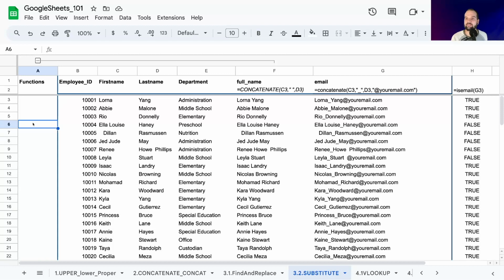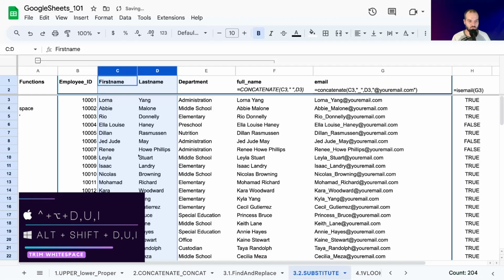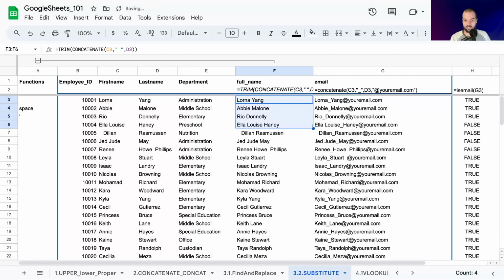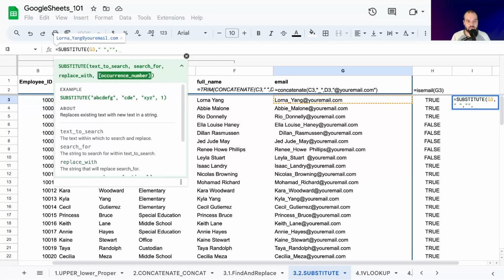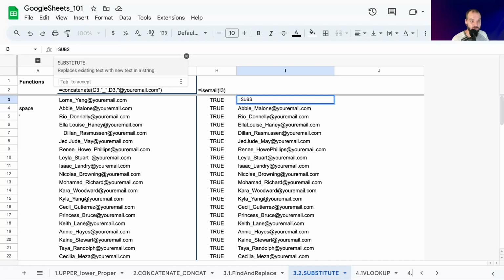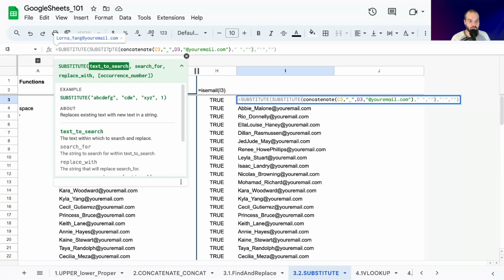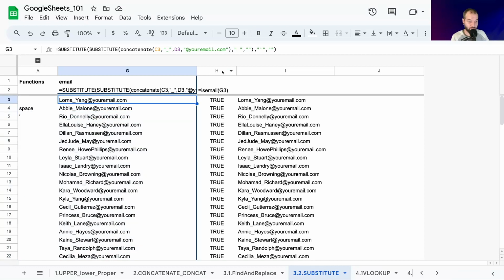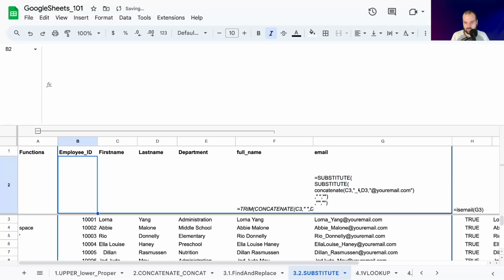SUBSTITUTE and TRIM Functions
Part 3.2 of Google Sheets 101 Series!

This will look at how you can create a formula to substitute text and trim whitespace to clean up data.  It is a great method to use if data is constantly being adding and requires the same formatting.

Timestamps:
00:00 INTRODUCTION
01:08 TRIM Function
04:20 SUBSTITUTE Function
06:48 Nesting two SUBSTITUTE Functions
08:26 Nest the CONCATENATE Function
10:50 Review Find/Replace Method VS SUBSTITUTE Functions
11:55 Add Lines in Formulas to Organize
13:58 Conclusion
14:25 End Slides

Links:
Here are the resources for these videos!  Feel free to follow along with the Spreadsheet below, review the Hotkey (keyboard shortcuts) I used in the videos, or pick the "darkmode" or regular Function List below!: